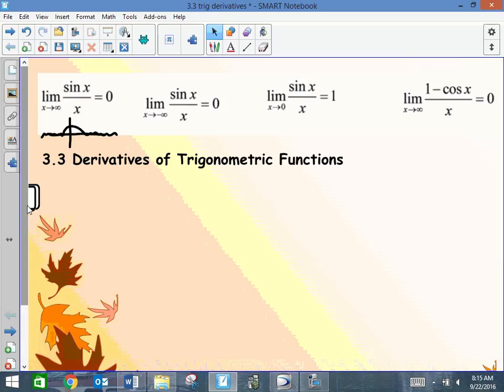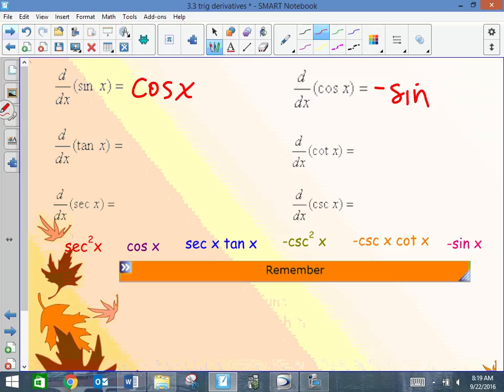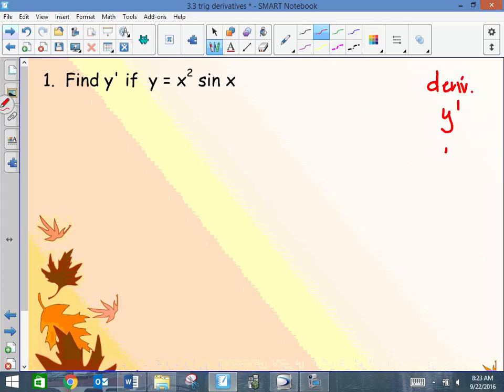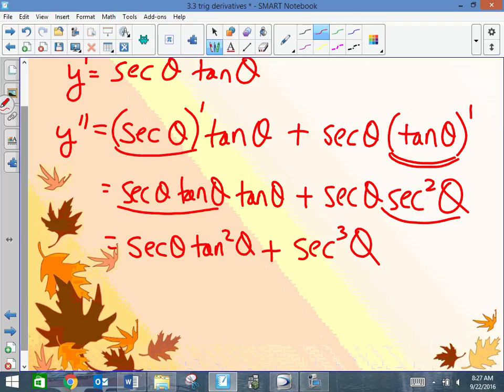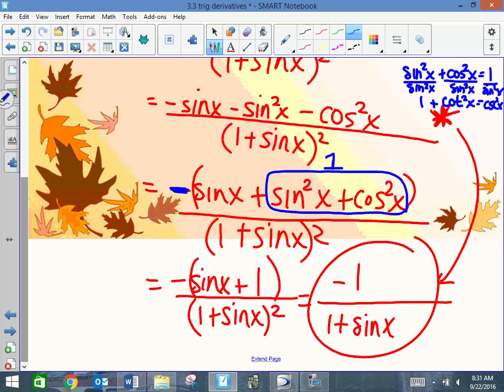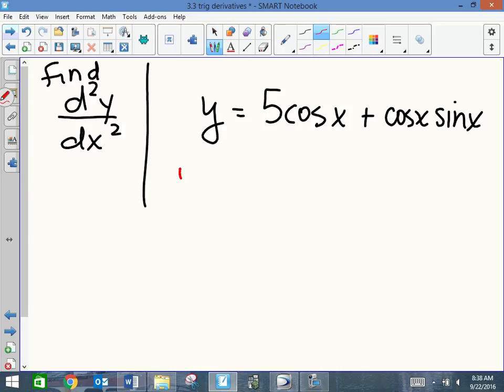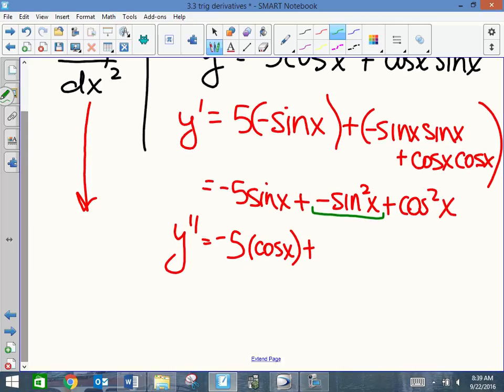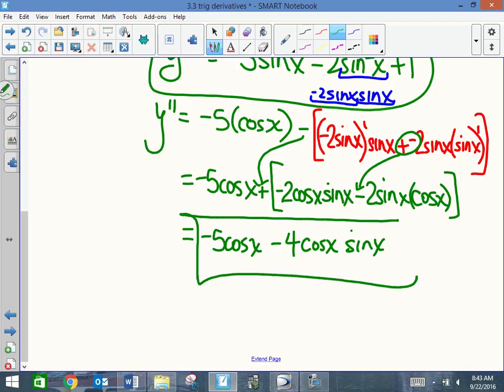3 3 derivatives